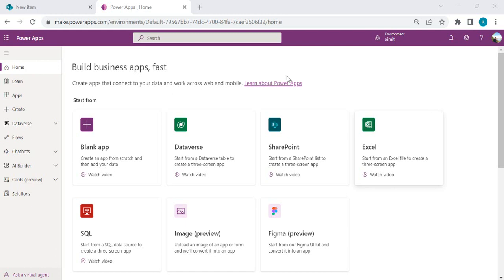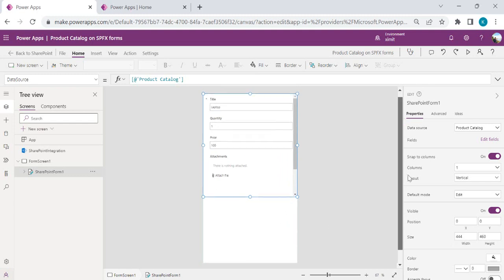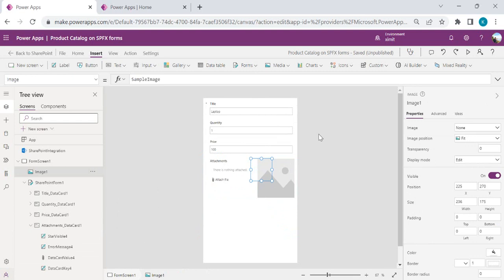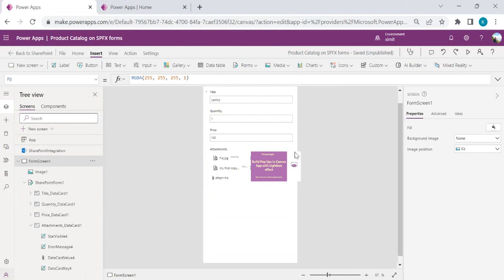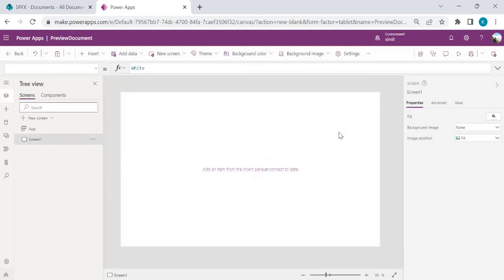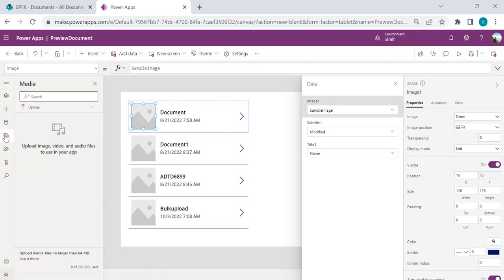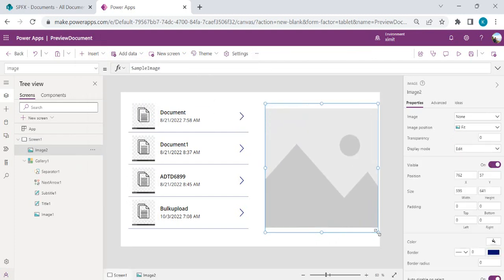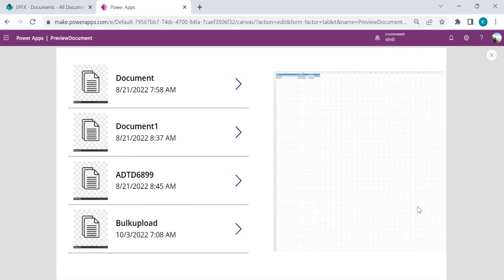PowerApps - Preview Attachments & Documents without opening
This video explains how attachments (Images) can be previewed in PowerApp Forms and as well as Document preview in Gallery connected with Document Library.